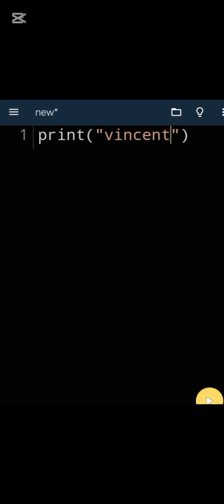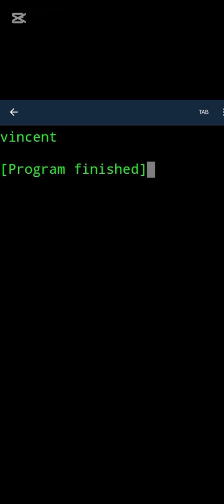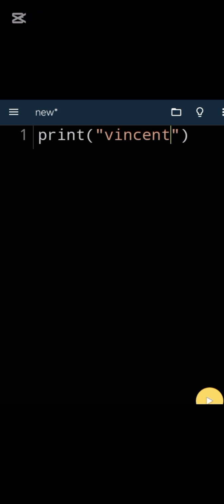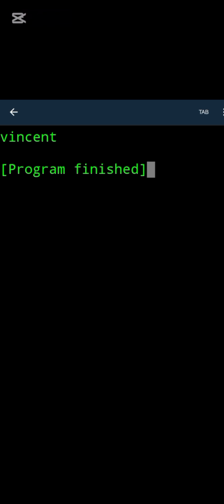How Python Code Works Explained for Beginners 🐍 | From Code to Output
Have you ever wondered what happens after you write Python code and press the Run button? 🐍💻

In this beginner-friendly video, you'll learn how Python code works step by step—from writing your code to Python interpreting it and producing an output.

You'll understand:
✅ What happens when you run Python code
✅ How the Python interpreter works
✅ How Python reads and executes your code
✅ The basic journey from source code to output
✅ Why understanding code execution is important for every Python programmer

Whether you're completely new to programming or currently learning Python, this video will help you understand what happens behind the scenes.